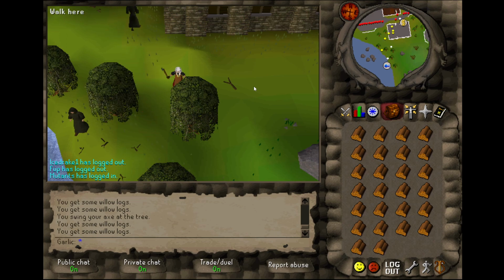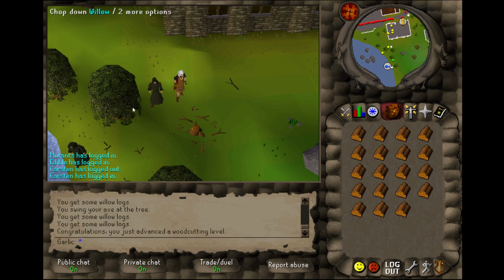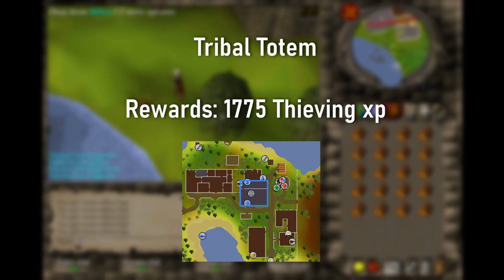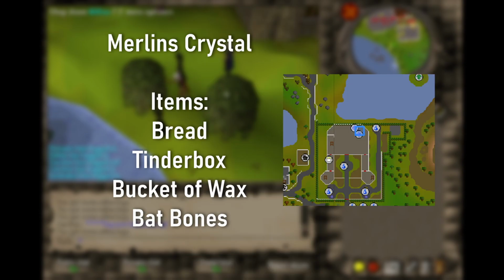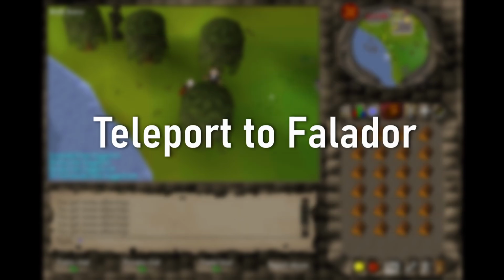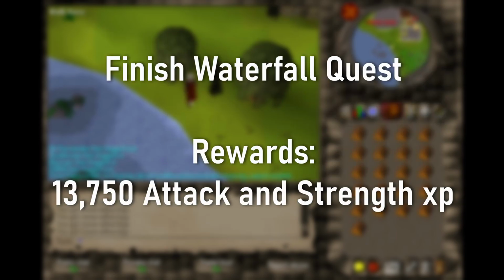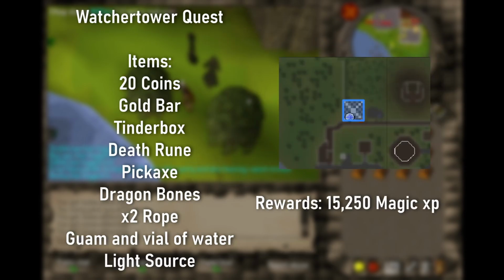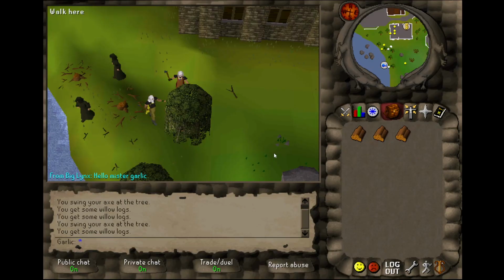2004scape - Members Quest Order Guide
Quest Items Needed:
Dwellberries
4 Buckets of Water
Spade
x6 Rope
Chocolate Bar
Pestle and Mortar
Snape Grass
Rotten Apple
Candle
Tinderbox
Knife
Yew or Magic bow
20 Limpwurt Roots.
Jug of water
Pot.
Bread
bucket of wax
bat bones.
X2 Bucket of milk
130 coins
raw sardine
doogle leaves
Cooked Swordfish, Bass, Tuna, Salmon and Shrimp
Pickaxe
2 cut Rubies
Ring and Necklace Mold
Antipoison Potion
Runes to cast each of the 'Blast' Spells.
Desert clothing
Hammer
2 bronze bar
70 feathers
combat food.
CHEESE
Axe
Raw bear, rat, chicken and beef
leather gloves
Garlic
fishing rod
red vine worm.
Swamp paste
6 Air, Water and Earth Runes
7 logs
3 Wooden Planks
Molten Glass.
torch
bronze wire
Chisel
3 bones.
x9 Attack potions
A cup of Tea
Opal
Specimen Brush and Jar
Vial
gold bar
death rune
dragon bones
Guam
vial of water
light source.
Wolf Bones.
Food, combat gear, runes, arrows etc. for killing stuff